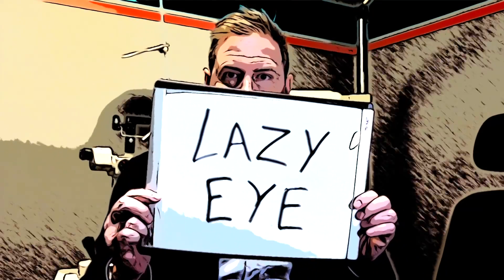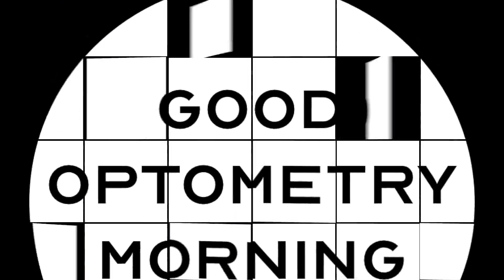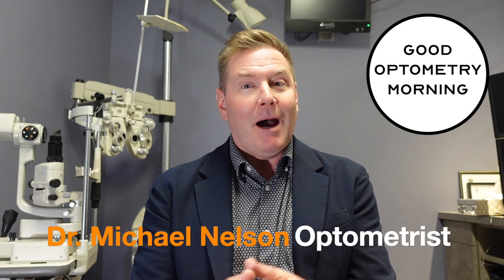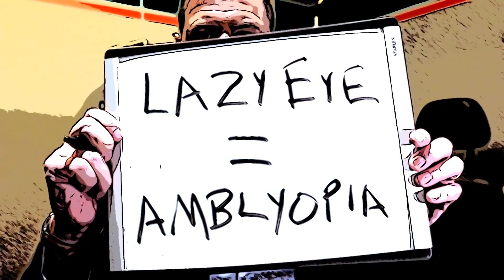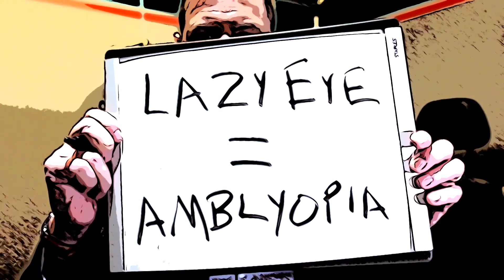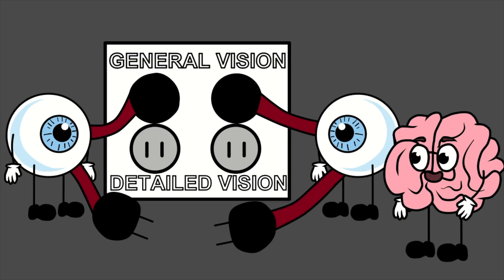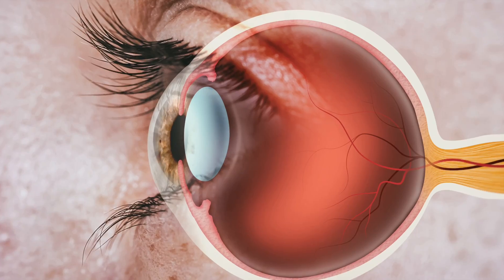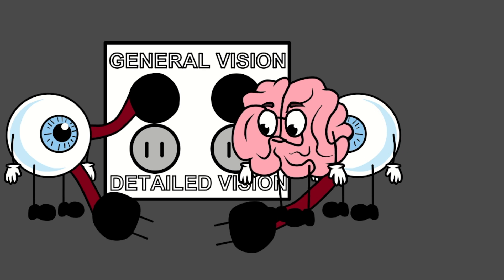The surprising TRUTH about LAZY EYE (AMBLYOPIA) youtube Eye doctor explains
This video is about the amblyopia, also known as lazy eye.  It talks about what lazy eye is and why it occurs.  Lazy eye or amblyopia is a common vision problem in children, but is is often mistaken for a strabismus.

Winnipeg Optometrist

Eye Clinics
Waverley Eye Care Centre, Winnipeg, Manitoba, Canada